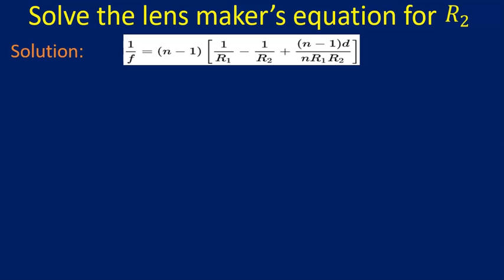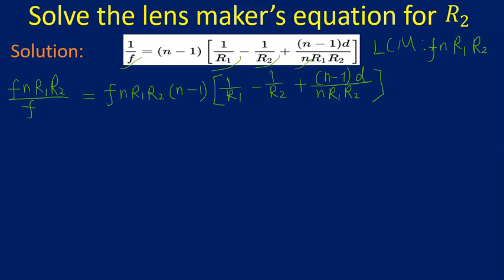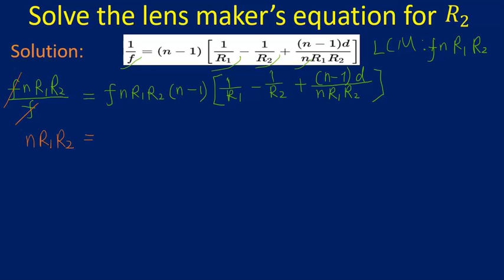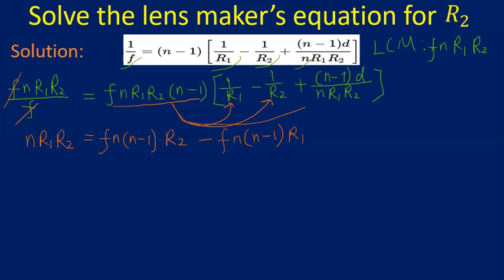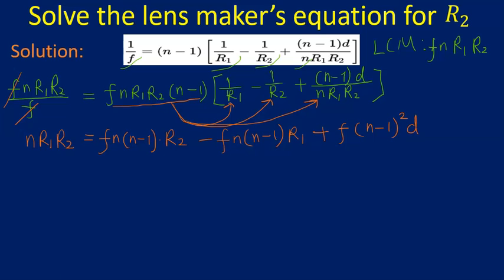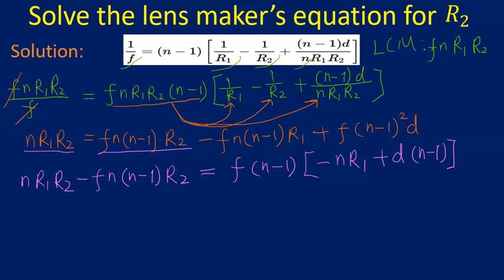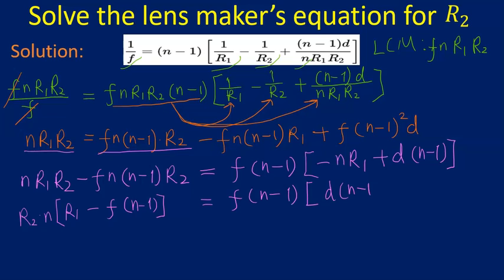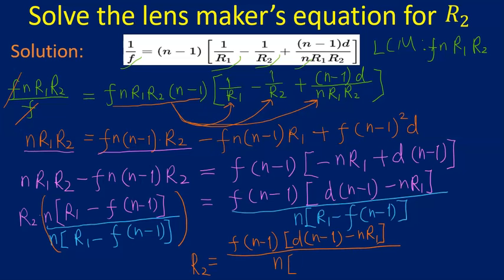Solve the lens-maker's equation for R2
This video shows how to solve the lens-makers equation for R2.